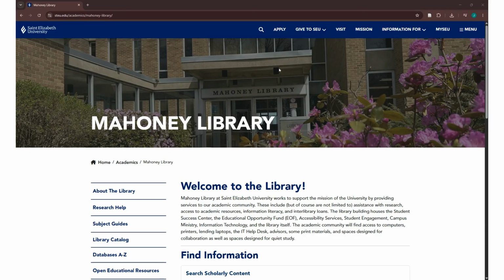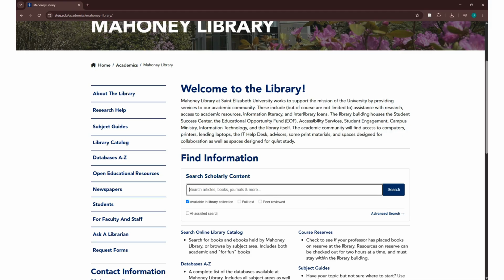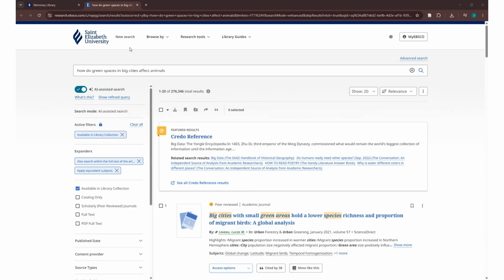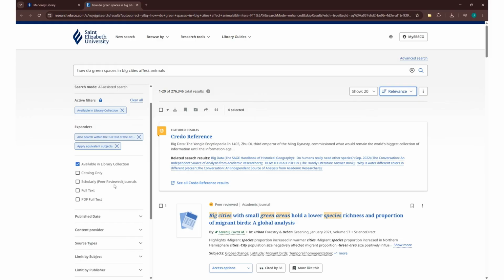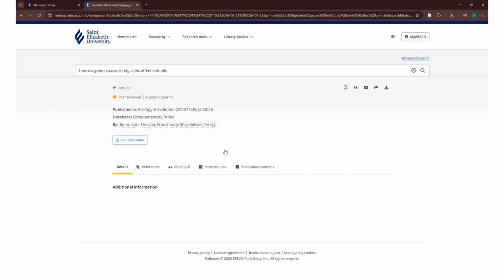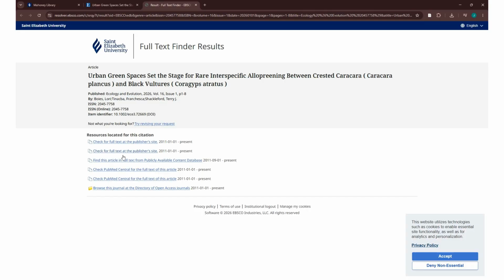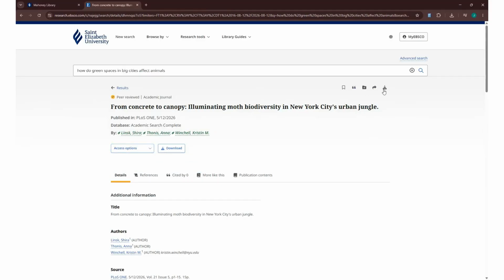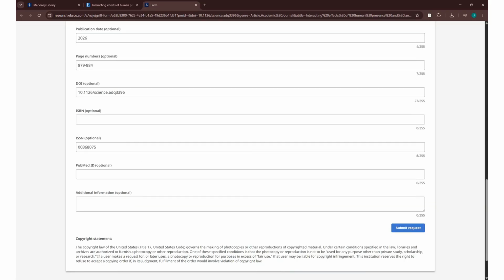Library Tutorials: Using Ebsco Discovery Service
This tutorial video will take you through the process of getting to and using Ebsco Discovery Service for research.